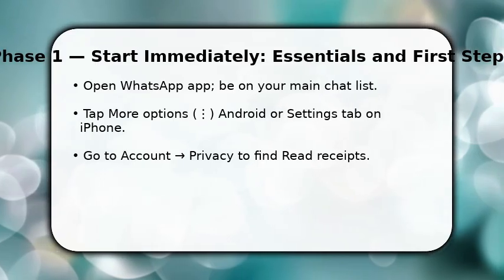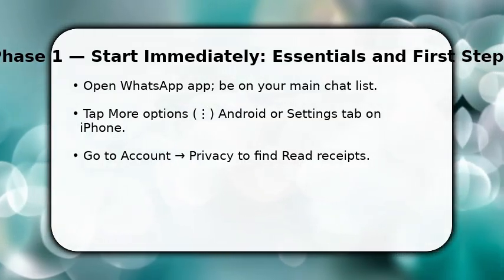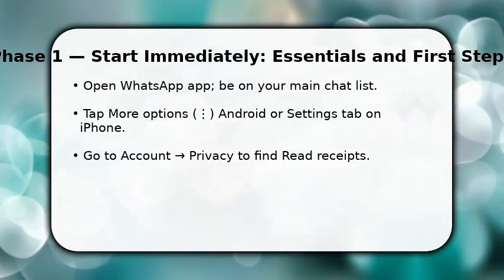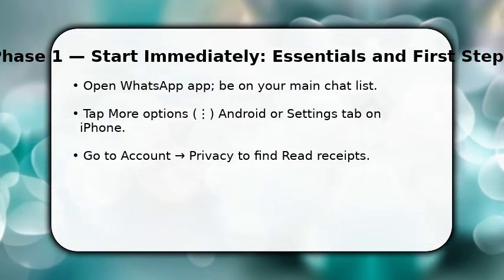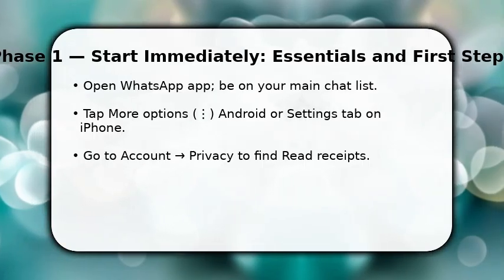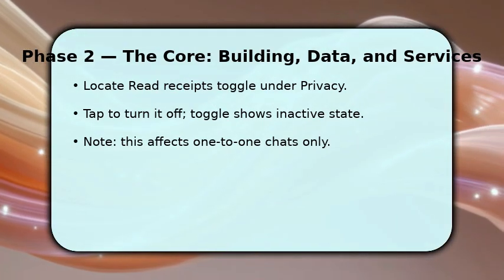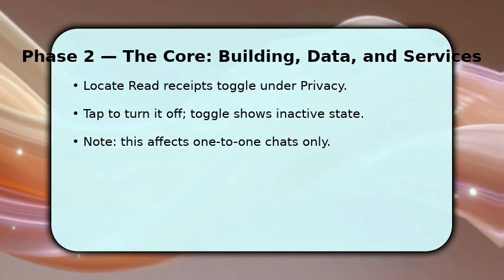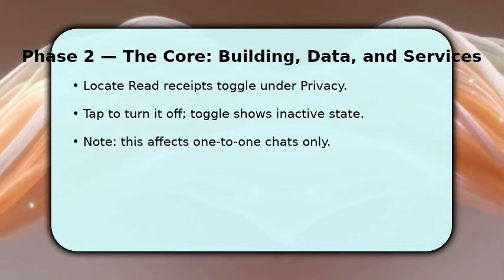How to Turn Off Read Notification in Whatsapp - Step by Step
How to Turn Off Read Notification in Whatsapp - Step by Step | 🔒 Surfshark VPN Deal — Stay private and secure. $1.99/mo + 3 Months Free ▸

Discover the simple steps to disable read notifications on WhatsApp, enhancing your privacy and focus. This guide walks you through each action required for both Android and iOS devices.

How to turn off Read Receipt in WhatsApp, WhatsApp notification settings, Disable read status on WhatsApp, Turn off notifications in WhatsApp, Manage privacy options in WhatsApp, Stop showing as seen indicator in WhatsApp, Hide when you've viewed a message in WhatsApp, Control your Read Receipt setting for chats and groups in WhatsApp, WhatsApp read status removal guide, Adjusting notification preferences on WhatsApp